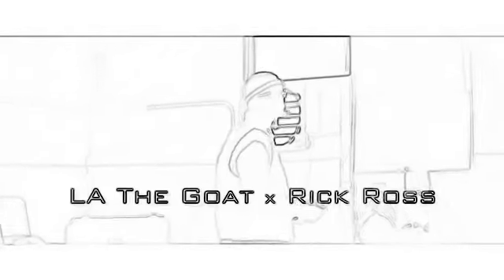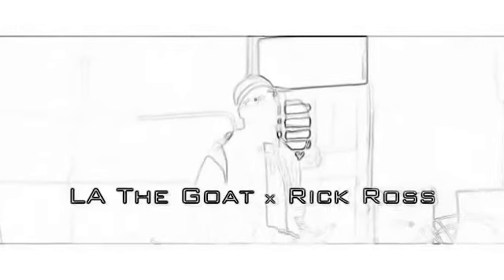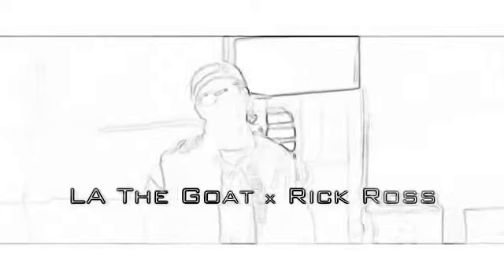Jordan 5 2021